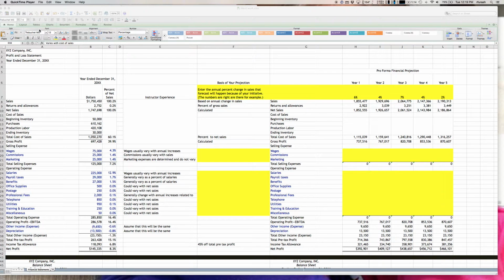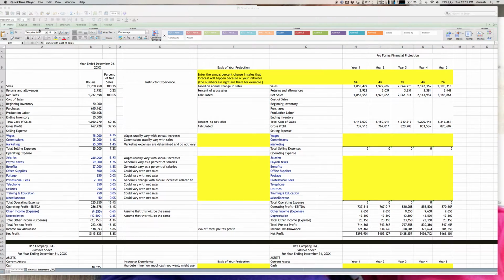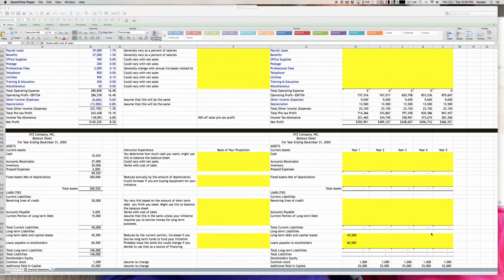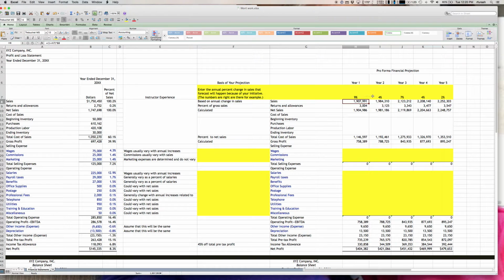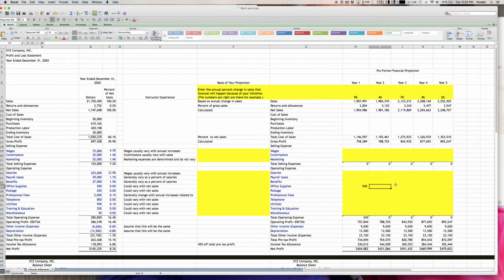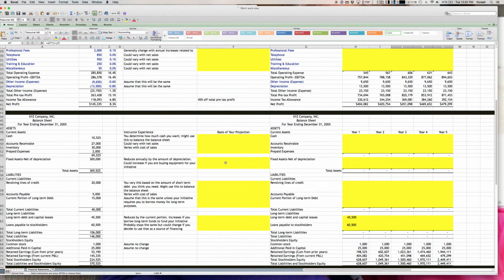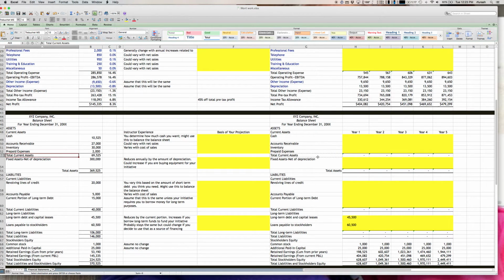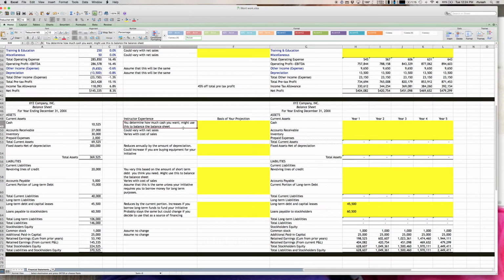W4 Worksheet Screencast